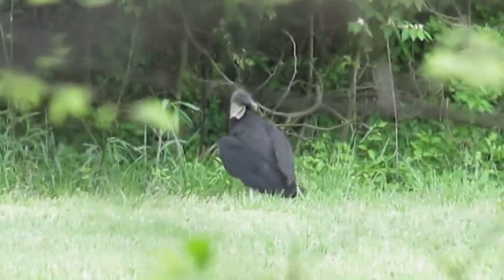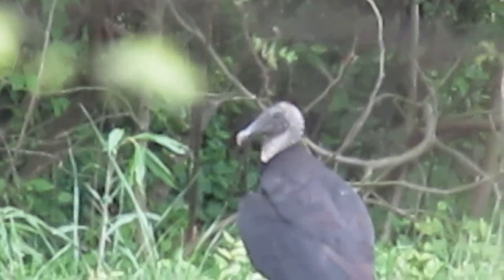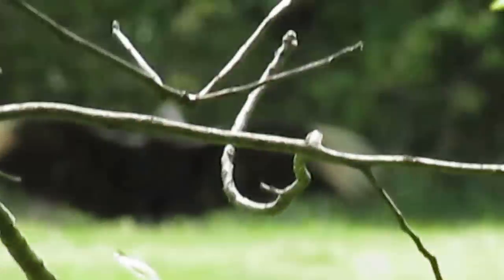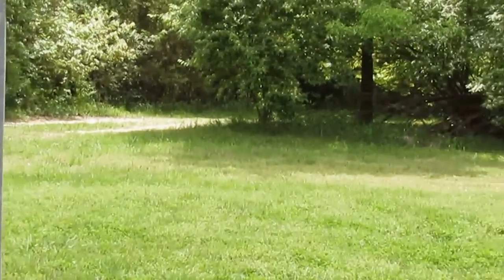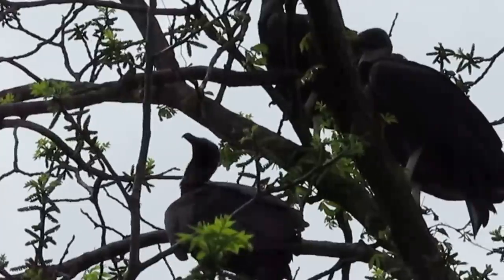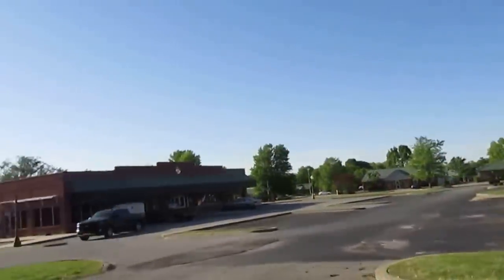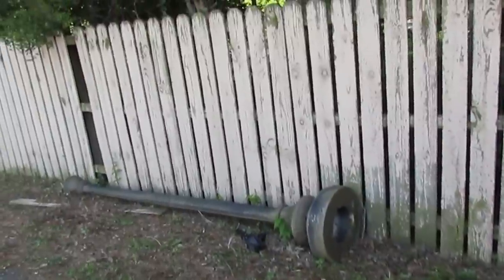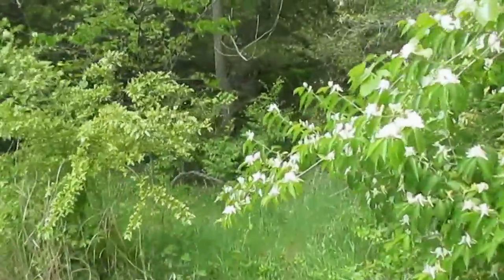The Vulture-Signal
I am visited by some vultures where I live. Pretty cool. It's spring time! I show a real gem I have been driving by for years, a heavy aluminum light post that I am reluctant to take.